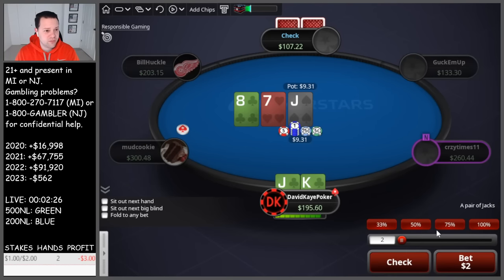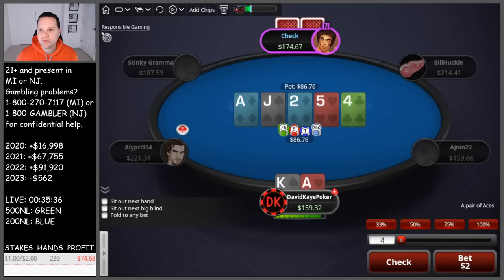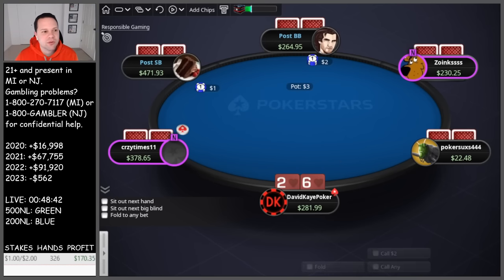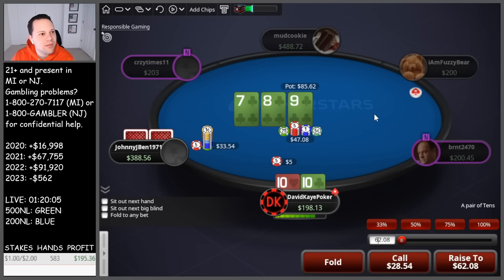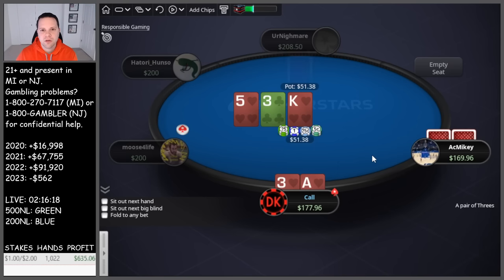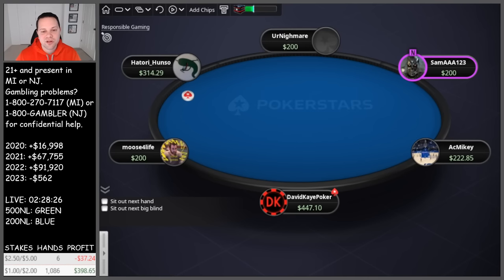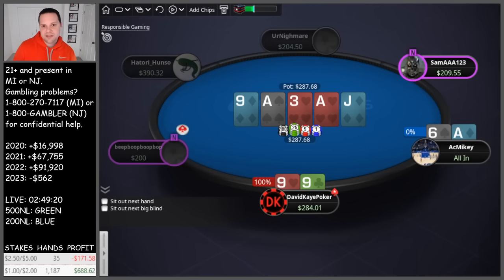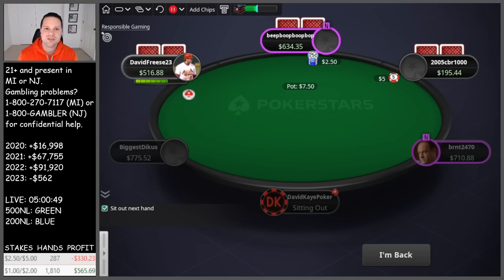Reckless ALL-IN River Bluffs | Poker Vlog #611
Poker Vlog 611: I decide to run multiple reckless all-in river bluffs! Can we get the folds?